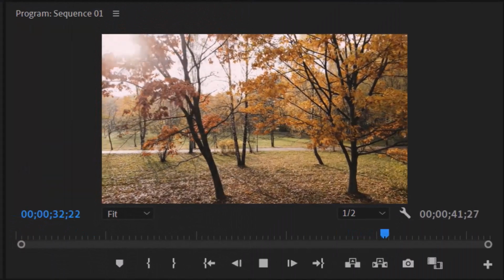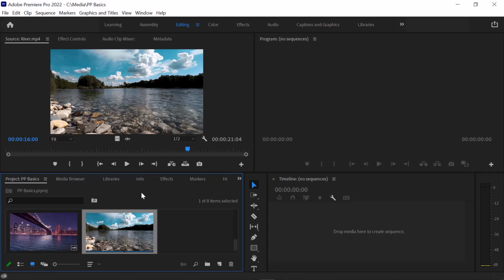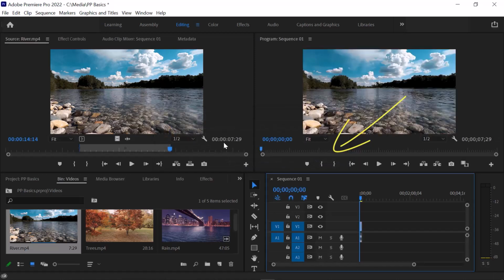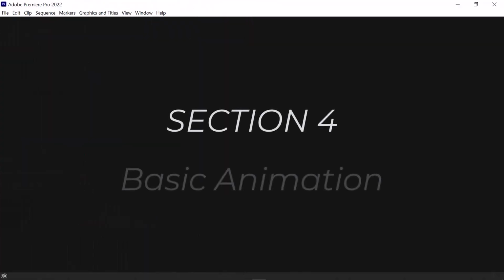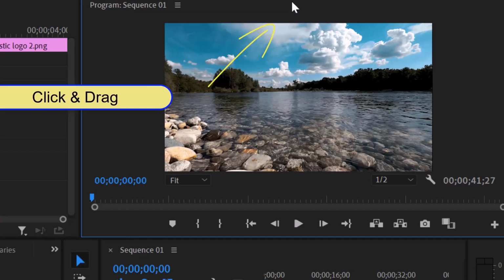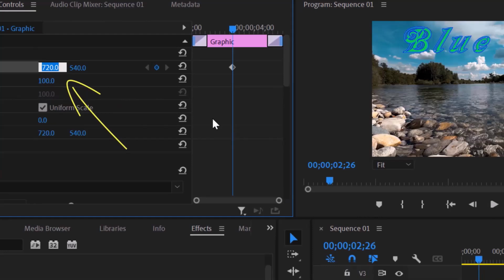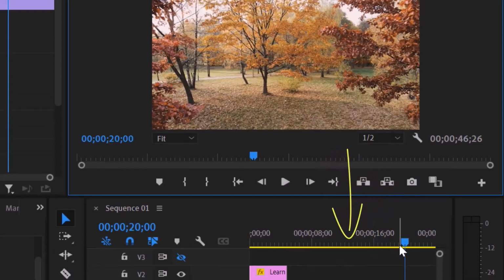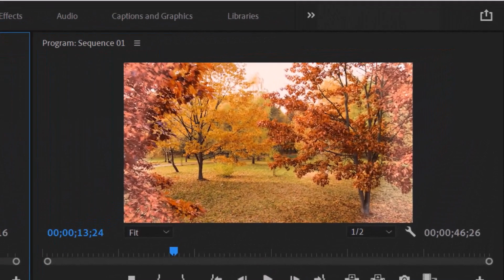Premier Pro For Beginners | Complete Tutorial | IhsanMurad.com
In this video, I will show you how to start using Premier Pro today. This is a premier pro for beginners complete tutorial for any one who wants to learn to use premier pro cc for video editing and manipulation. In this premier pro tutorial, you will learn premier pro basics.

Hope you like it, and thank you for being here.

We will explore; creating a project and importing media, Premier Pro Panels, video editing, basic animation, working with graphics & titles, adding effects, saving your project and some useful tips in working with premier pro.

⌚ Timestamps
00:00 Intro
01:09 Section 1 - Creating a project and importing media
03:10 Section 2 - Premier Pro Panels
06:21 Section 3 - Video Editing
12:28 Section 4 - Basic Animation
18:32 Section 5 - Working with Graphics & Titles
22:10 Section 6 - Adding Effects
26:58 Section 7 - Saving Your Project